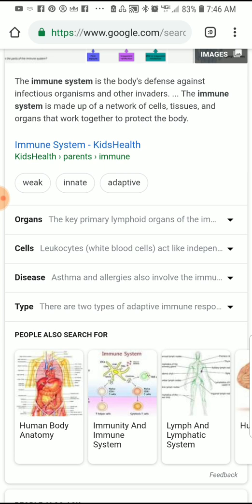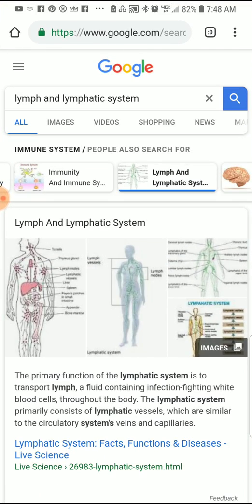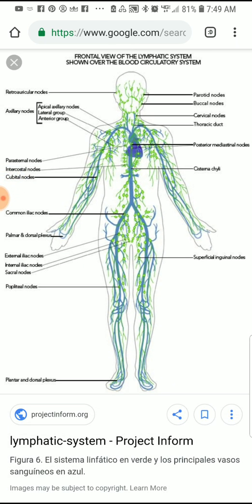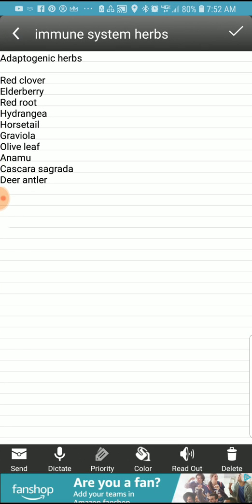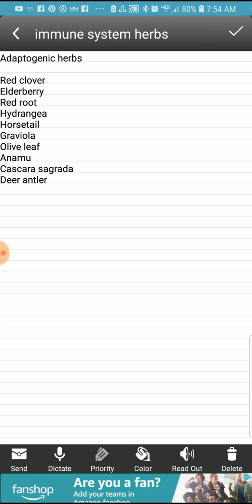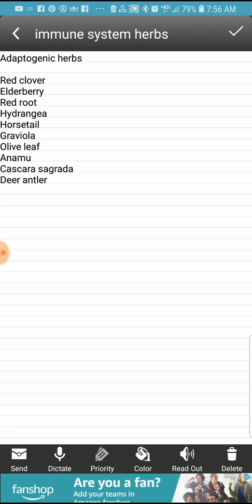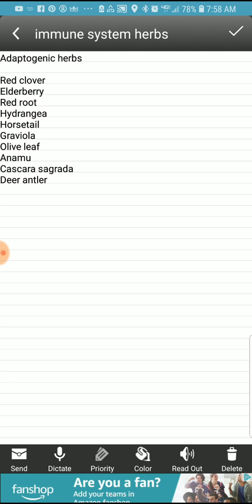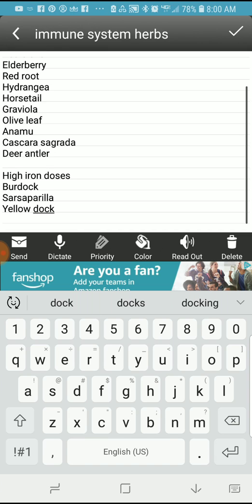Immune system briefing